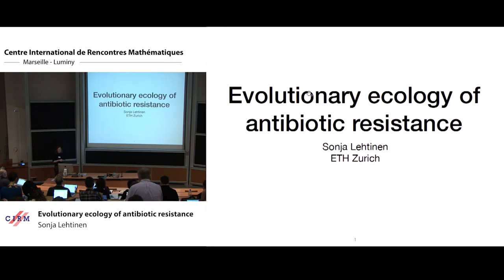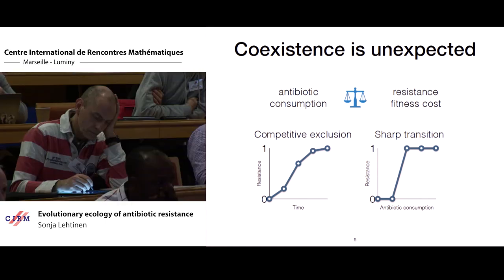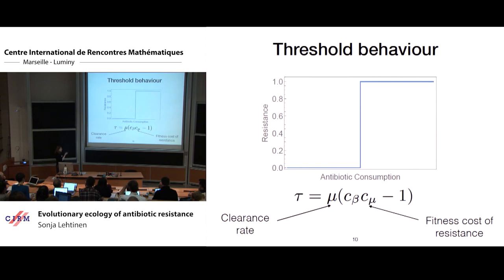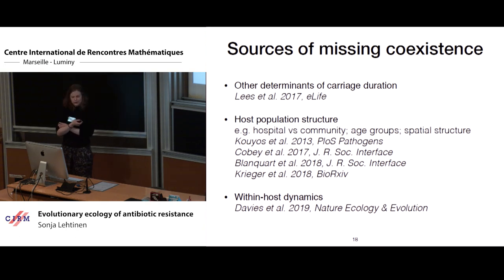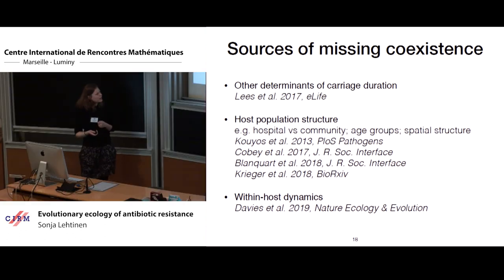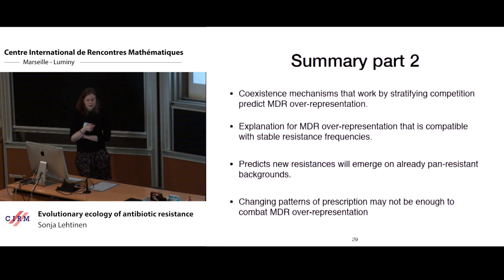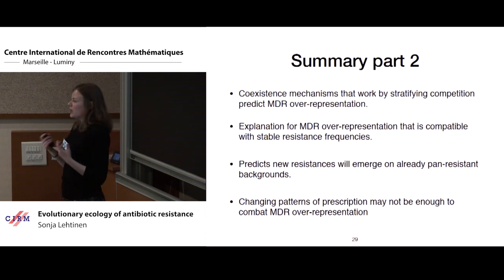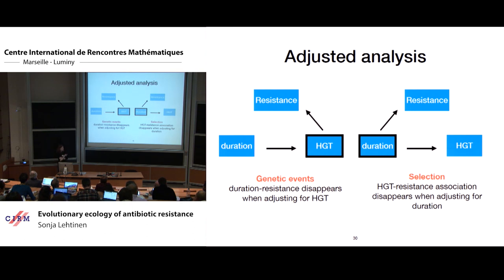Sonja Lehtinen: Evolutionary ecology of antibiotic resistance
Antibiotic resistance is a serious public health concern. Responding to this problem effectively requires characterising the factors (i.e. evolutionary and ecological processes) that determine resistance frequencies. At present, we do not have ecologically plausible models of resistance that are able to replicate observed trends - we are therefore unable to make credible predictions about resistance dynamics. In this talk, I will present work motivated by three tends observed in Streptococcus pneumoniae resistance data: the stable coexistence of antibiotic sensitivity and resistance, variation between resistance frequencies between pneumococcal lineages and correlation in resistance to different antibiotics. I will propose that variation in the fitness benefit gained from resistance arising from variation in the duration of carriage of pneumococcal lineages is a parsimonious explanation for all three trends. This eco-evolutionary framework could allow more accurate prediction of future resistance levels and play a role in informing strategies to prevent the spread of resistance.

Recording during the meeting "Mathematical Modeling and Statistical Analysis of Infectious Disease Outbreaks" the February 17, 2020 at the Centre International de Rencontres Mathématiques (Marseille, France) Filmmaker: Guillaume Hennenfent Find this video and other talks given by worldwide mathematicians on CIRM's Audiovisual Mathematics Library And discover all its functionalities: - Chapter markers and keywords to watch the parts of your choice in the video - Videos enriched with abstracts, bibliographies, Mathematics Subject Classification - Multi-criteria search by author, title, tags, mathematical area